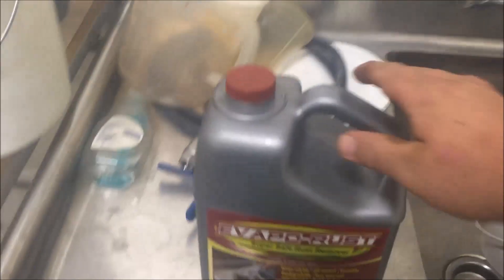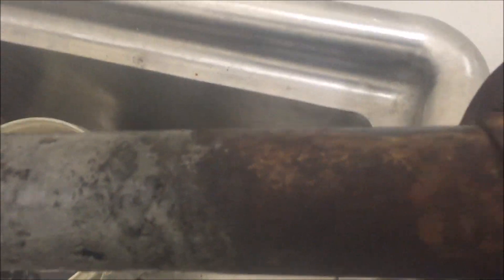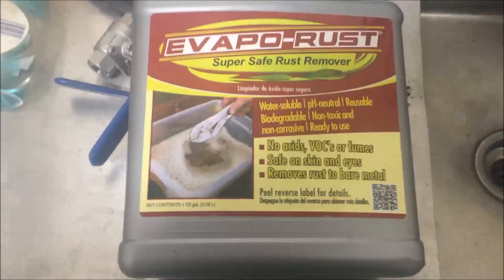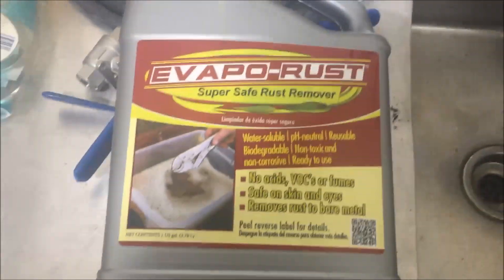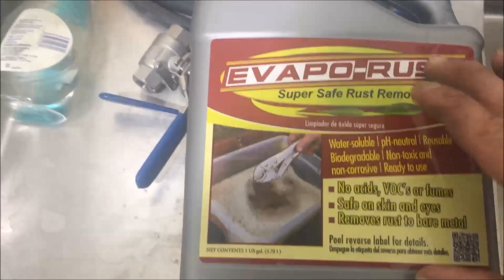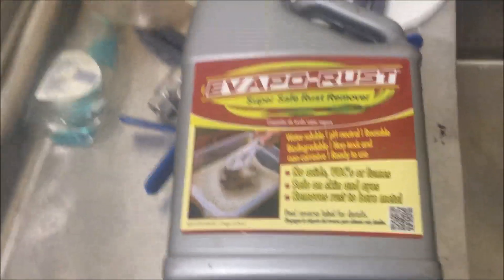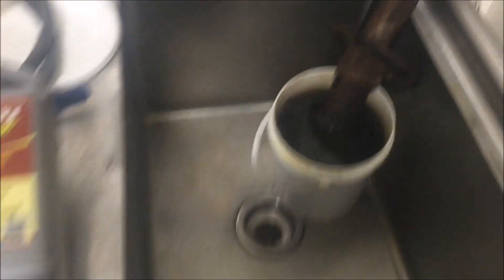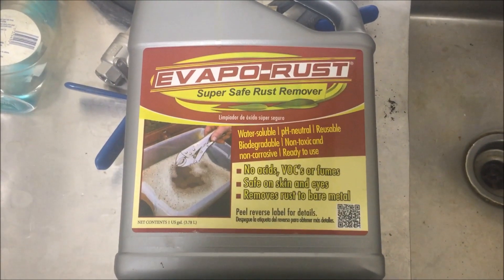How To Remove Rust - Eco-friendly & Easy (Automotive & Home Use)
Evaporust product review.  Evaporust works through process called chelation in which iron oxide (rust) is pulled from steel and into solution.  Therefore it will don't harm the underlying metal.  Purchased from local auto part store for about $23/gallon.

Evaporust
How to remove rust
How to remove rust safely
Safe and effective rust removal
Chelation rust removal
How to remove rust from car part
how to remove rust from tool
how to safely remove rust
how to remove rust from car
how to remove rust from steel
rust remover
thunderhead289
chrisfix